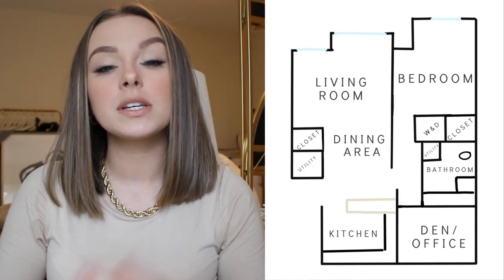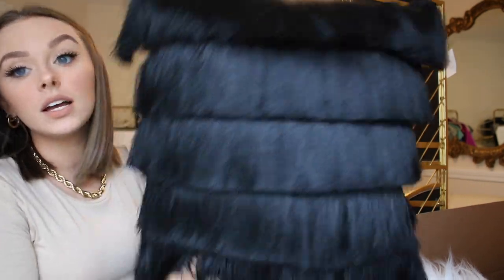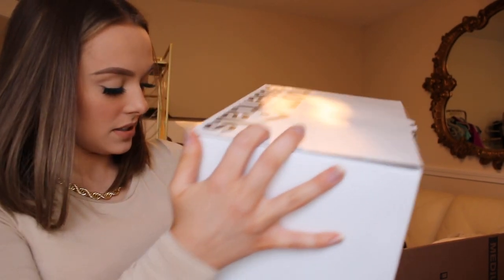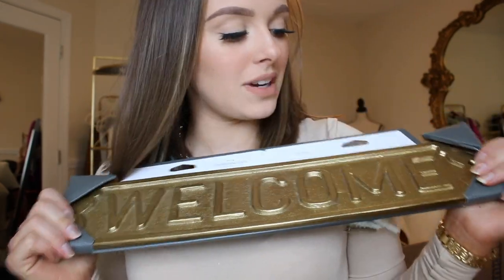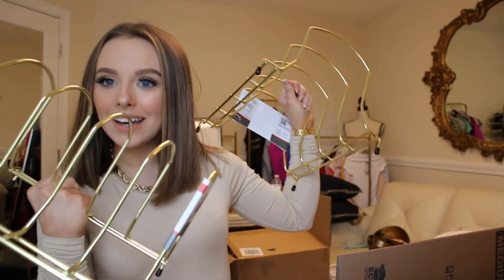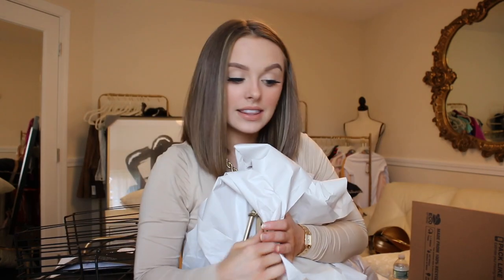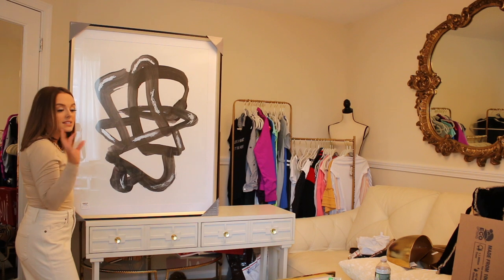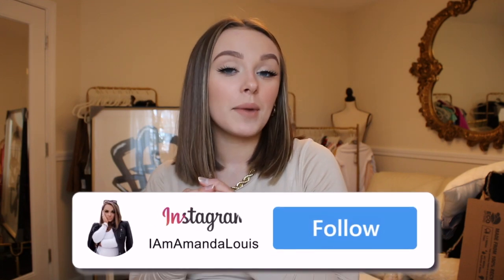Huge Apartment Haul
Hello my lovely lil fam!!!
Today we are comin atcha with a HUGE Apartment Haul!!!
For those of you that don't know, I am moving into my first ADULT apartment with my boyfriend of 7.5 years!
We are moving mid November & I cannot wait to bring you guys along with us on this journey!
I am linking everything I could find below!!
A lot of the items from TJ Maxx, Homegoods, Marshalls items I could not find but they have all been purchased recently so check your local store!!
I love you all endlessly!!! Until the next video, stay blessed & don't forget to live lovely :)
xoxo,
Mandy

Join The Lovely Lil Fam!

& don't forget to hit the notification so you don't miss when I post!

Main Insta: @IAmAmandaLouise
Merch Insta: @shopamandalouise

Poshmark: @AmandaLouiseyt

Amanda's Lovely Lil Fam
BE SURE TO ANSWER THE QUESTIONS OR I WILL NOT ACCEPT!!!

Amanda Louise
-feel free to send me cute letters or whatever you want and I'll open them on my instagram story/possibly a video!!!-

@hypeandvice: AMANDAUCONN15
Honey Bum: "ALXO"
SheLove Wig: "SAVE20"

FILMING EQUIPTMENT:
Vlog Camera: Sony a5100
Sit Down Video Camera: Canon EOS 70D
lens: EFS 18-55mm

I have been searching for these things for HOURS. I am so sorry I couldn’t find some of them

All of the items have been purchased recently so check your local TJMaxx, Marshalls, home goods!!!

Lamp - by Ralph Lauren

White fur pillow

Champagne floof pillow

Glasses: Unavail on target.com rn but check in store!!!

Bowl plates

Plate set

Silverware set (I didn’t show in vid but I have these)

Frame from target

Mirrored frame: (similar)

Stripe frame: (DEF did not pay this much)

Welcome sign

Egg carton

Glass mugs

Glass candle sticks

Mugs A & E

Paper towel holder

Pan organizers : (ok these are even CUTER than mine and I might be repurchasing…)

Dishwasher clean dirty

Cutting board (dexas superboard)

Black and gold soap dispenser

Bar cart stuff:

Bottle opener

7 piece utensils set

Comforter: Ralph Lauren down alternative (if you search this tons of results come up and you can choose the size you need. I do recommend going and looking in homegoods/ tjmaxx/ Marshalls tho because its a FRACTION of the price

Shower caddy (chateau )

Gold trash can

Soap dispenser

Toothbrush holder

Gluten free cookbook

What I love most about my home is who I share it with sign: just search the saying and there are SO many cute ones

Hangers UMMM THEYRE LIKE NOT AVAIL ANYMORE IM SO UPSET!